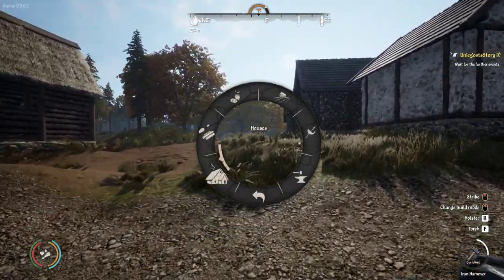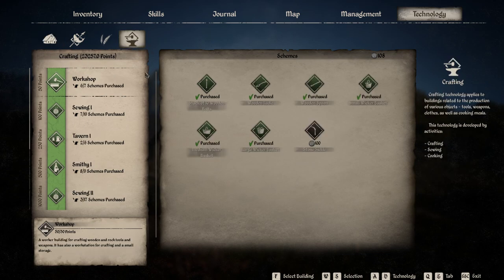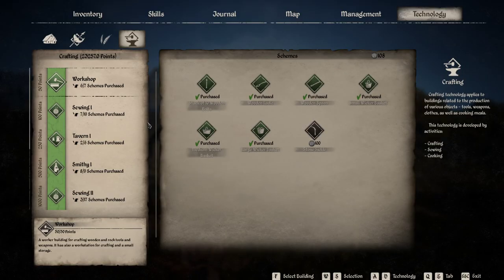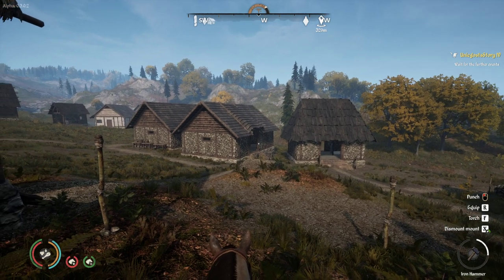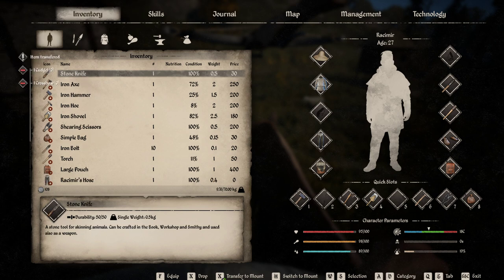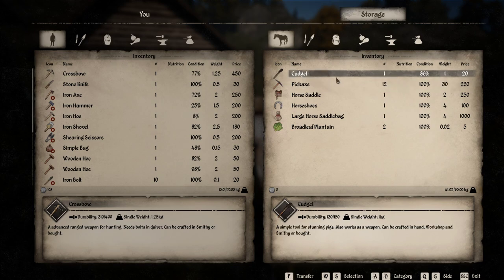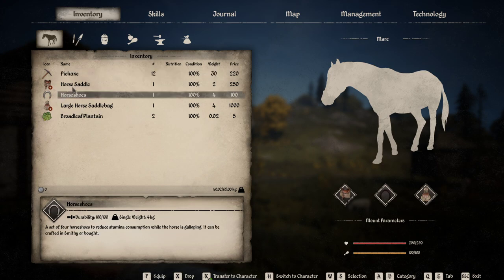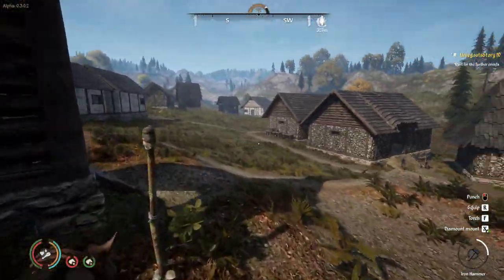Medieval Dynasty Horse Guide